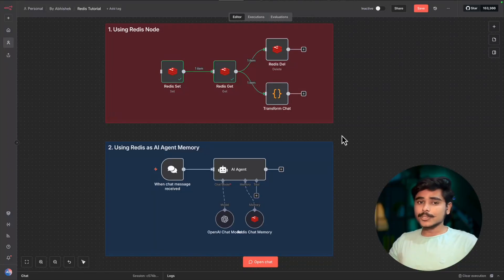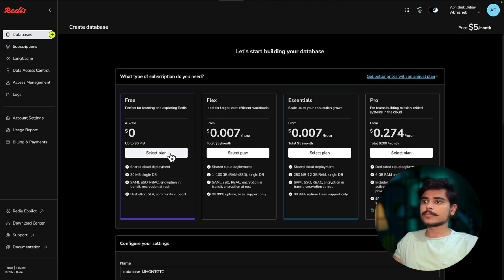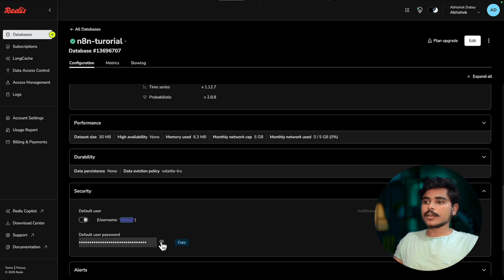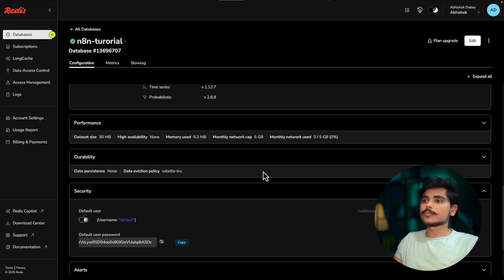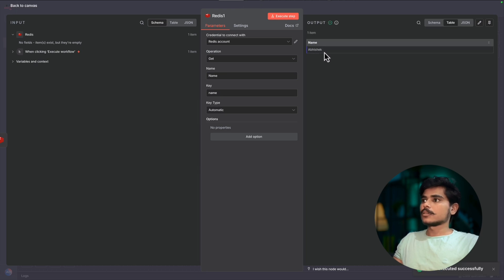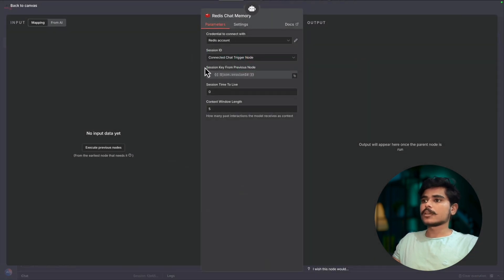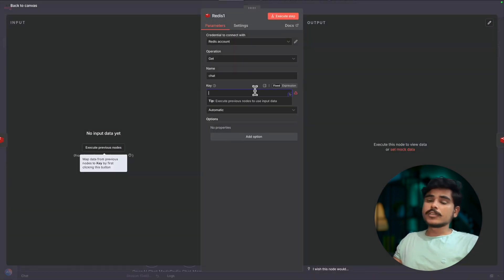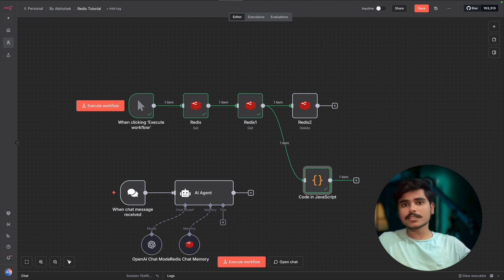How to Use Redis in n8n | AI Chat Memory Made Easy (No Docker!)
🚀 Learn how to use Redis inside n8n - no Docker, no coding required!
In this step-by-step tutorial, I’ll show you how to set up Redis Cloud for free, connect it to n8n, and use it to store, fetch, and delete data.
Then we’ll take it one step further and use Redis as *chat memory* for AI agents - so your n8n workflows can finally remember past conversations. 🧠

• What Redis is and how it fits in a workflow
• How to host Redis on Redis Cloud (no Docker!)
• How to add Redis credentials in n8n
• Using Redis nodes: store, fetch, and delete data
• Making AI agents remember past chats using Redis as memory
• Reusing stored memory later in your workflow

🕒 Chapters
00:00 Intro – Redis + n8n Overview
00:15 What is Redis and Why Use It in Workflows
00:38 Host Redis on Redis Cloud & Connect to n8n
02:18 How to Use Redis Nodes in n8n (Store, Fetch, Delete)
04:34 Use Redis as AI Chat Memory in n8n
06:44 Outro + Next Steps for Redis + AI Workflows